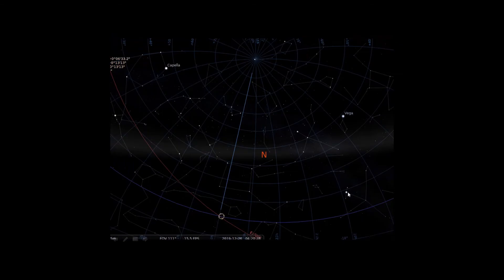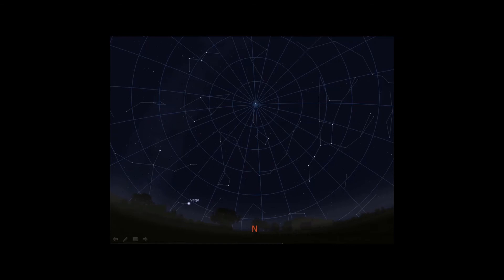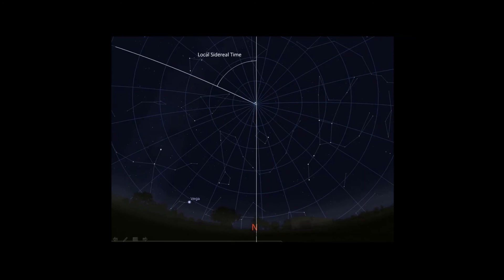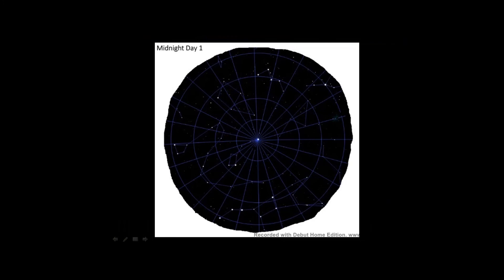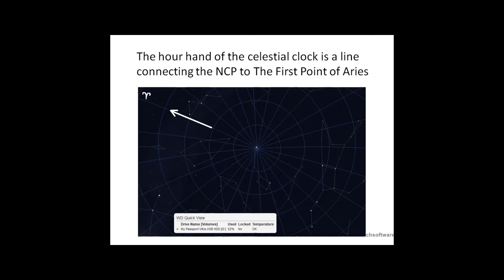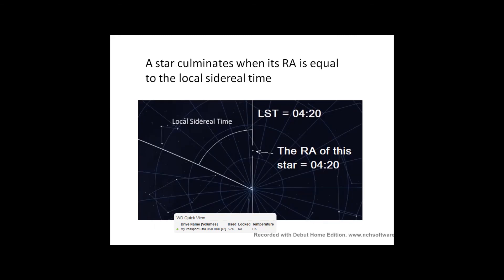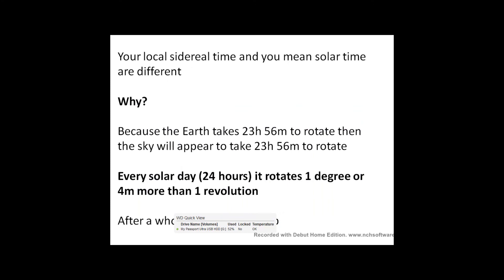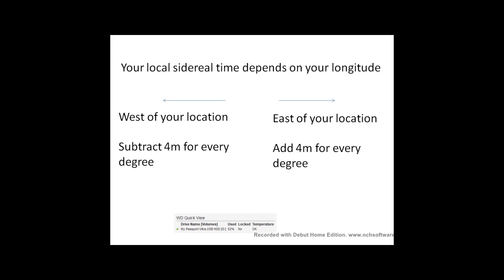Astronomy GCSE Topic 6 Local Sidereal Time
From Topic 6 of the Astronomy GCSE
Local Sidereal Time: what it is and how it differs from your mean solar time
This video took ages to make and I apologise for the logos which pop up when you use a lot of free software.
Thanks again to Stellarium (get it if you haven't got it)
Graphics and music by me
I hope you find this useful. Stellar navigation is a tricky topic and it took me ages to get to grips with it.